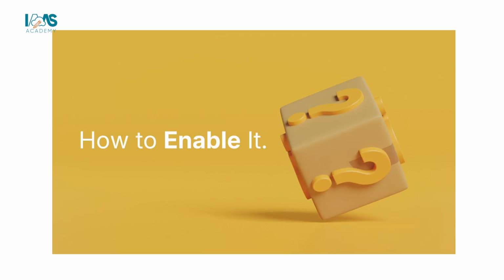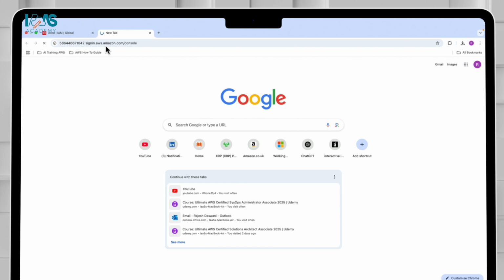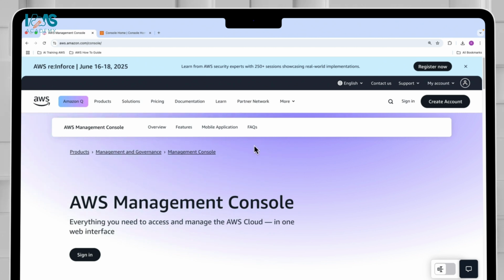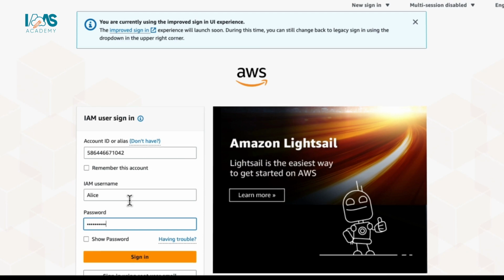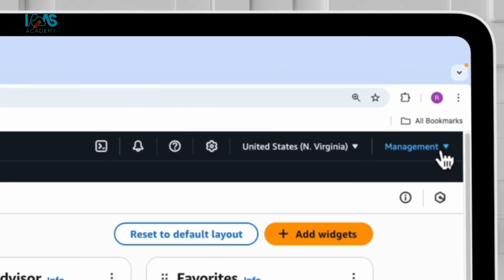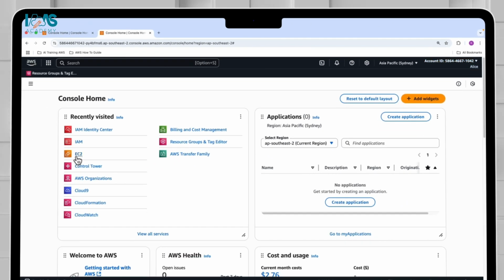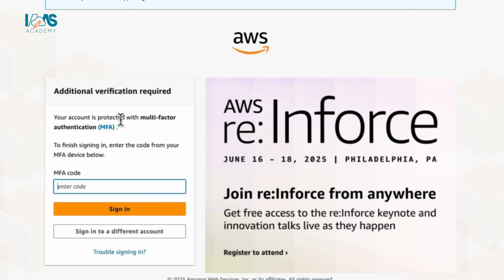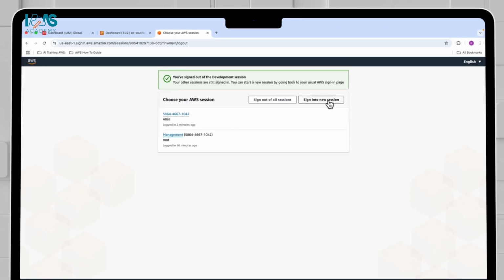AWS Just Made Multi-Account Management Easy! | Multi-Session Support Tutorial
🎯 Master AWS Multi-Session Support | Use 5 Console Sessions in ONE Browser!

Tired of constantly logging in and out of multiple AWS accounts? 😫
Say goodbye to incognito windows and tab chaos—AWS just dropped Multi-Session Support and it’s a total game-changer! 🚀

In this video, you’ll learn:

✅ What AWS Multi-Session Support is
✅ How to enable it step-by-step
✅ How to switch between Dev, Test, and Prod accounts in the same browser
✅ Pro tips for organizing your tabs like a cloud boss 🌩️

📌 Perfect for:
– Cloud Engineers
– DevOps Professionals
– AWS Architects
– Anyone managing multiple AWS accounts!

🖱️ Watch now and streamline your AWS workflow!

Additional Resources:
1. AWS Technical Essentials Course - Project-Based Training
2. AWS Certified Cloud Practitioner Exam Guide
3. Enrol in the AWS Certified Cloud Practitioner Practice Tests (CLF-C02)
4. AWS Certified Developer Associate Certification and Beyond Study Guide